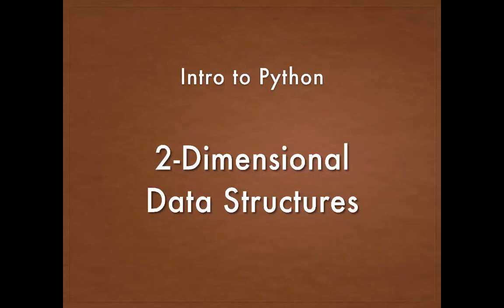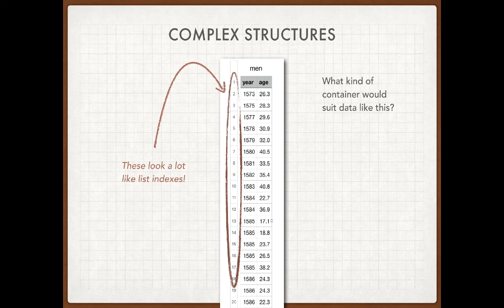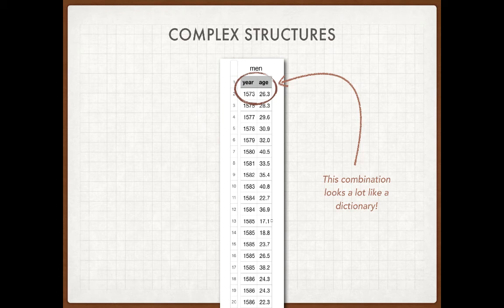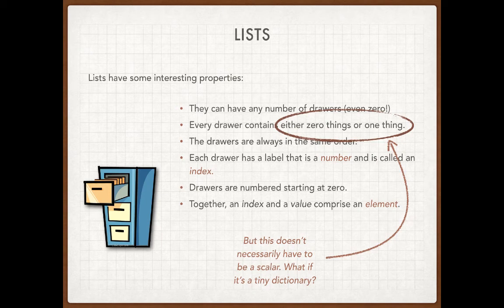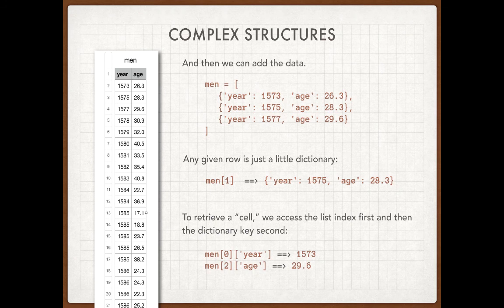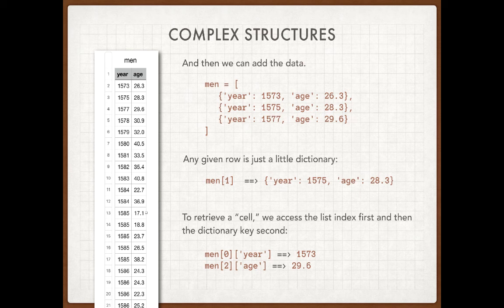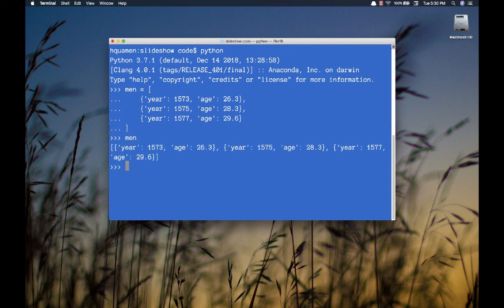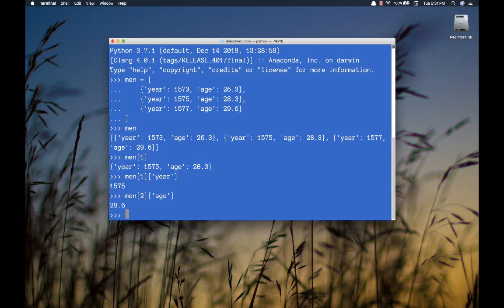03c 2-Dimensional Data Structures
A brief overview of two-dimensional data structures in Python.